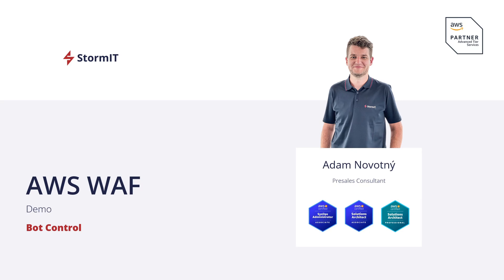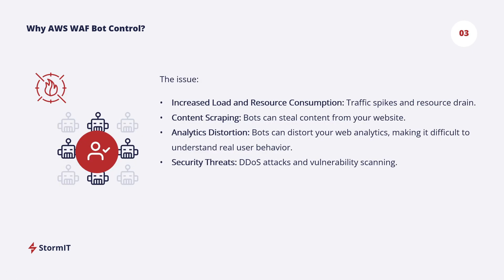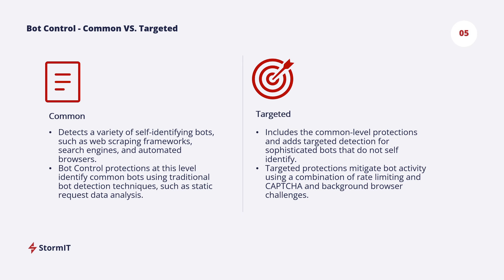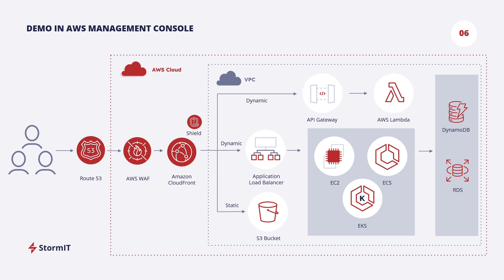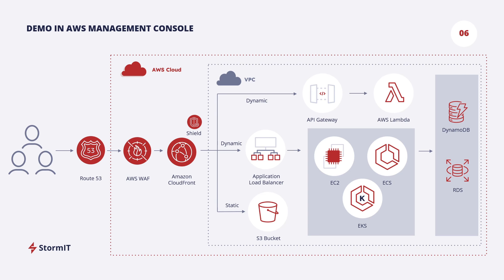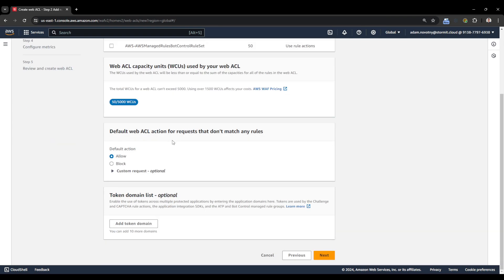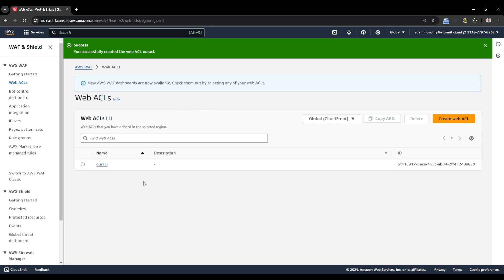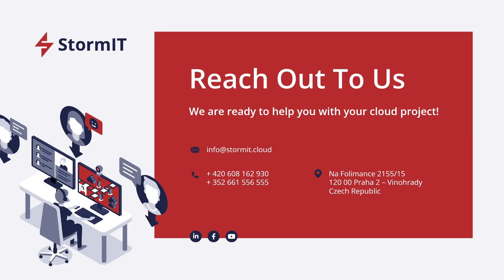AWS WAF Bot Control Demo: Optimize Security and Performance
Mastering AWS WAF Bot Control
Bots are everywhere, some helpful, many harmful. In this video, we break down how AWS WAF Bot Control separates the good from the bad to keep your web applications secure, stable, and high-performing. You’ll see real-world bot traffic in action, uncover the hidden risks bots create, and follow a live AWS Console demo to configure, monitor, and stop unwanted traffic before it impacts your business.

📌 In this video, you will learn:
0:00 Introduction and agenda
0:30 Why AWS Bot Control is essential
1:49 Real-world bot traffic example (133% requests)
2:10 Problems caused by bots (load, scraping, analytics distortion, security)
3:34 How AWS Bot Control works (categories, verified vs. unverified bots)
5:12 Common vs. Targeted Bot Control explained
7:59 Demo setup in AWS Management Console
10:02 Adding managed rules and configuring Bot Control
14:48 Reviewing traffic insights and unverified bot detection
16:52 Conclusion and key takeaways

AWS WAF Bot Control

Let’s connect!